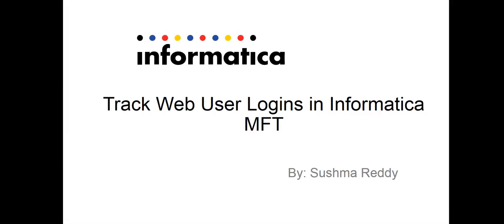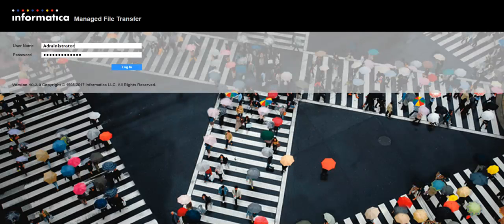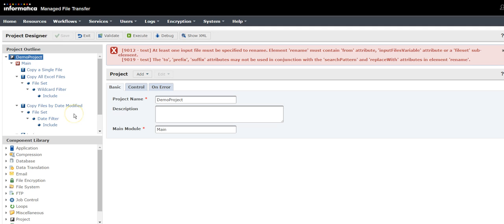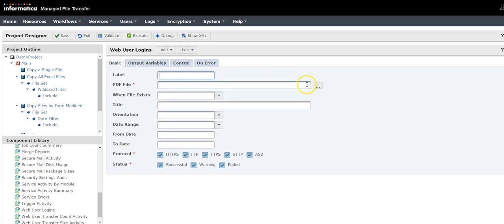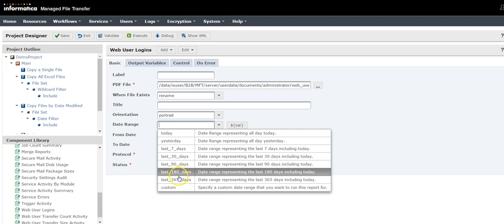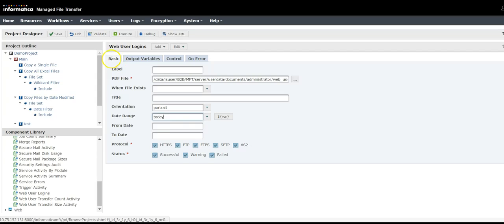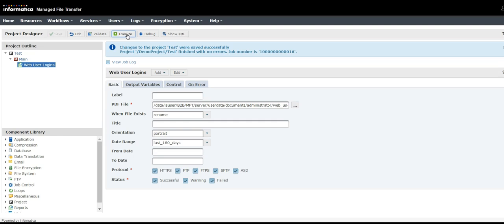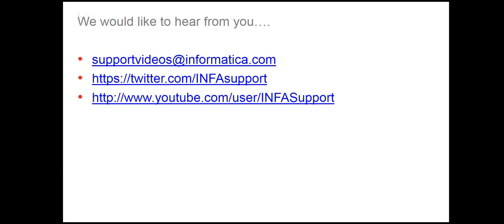How to track web user logins in Informatica MFT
This video describes the steps involved on how to track Web User Logins in Informatica MFT​.